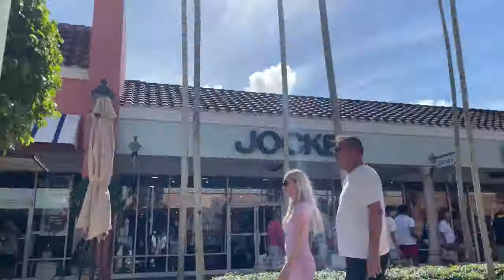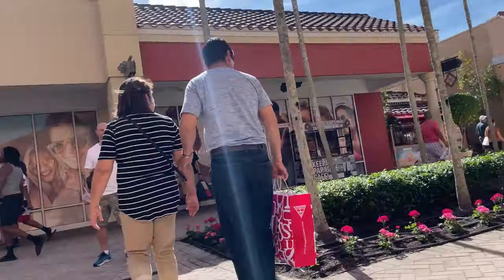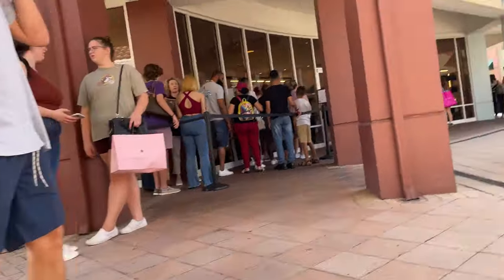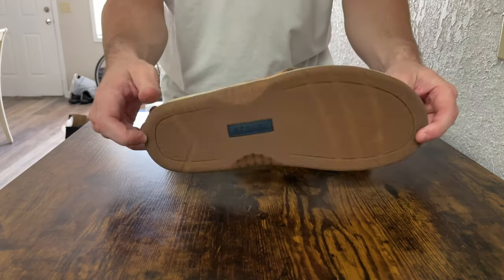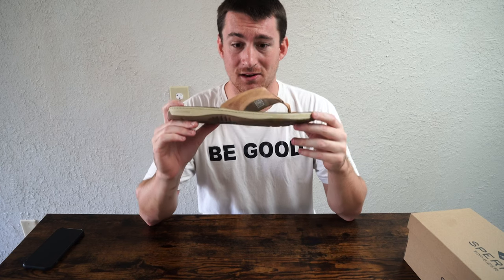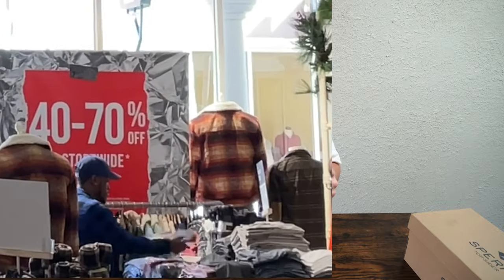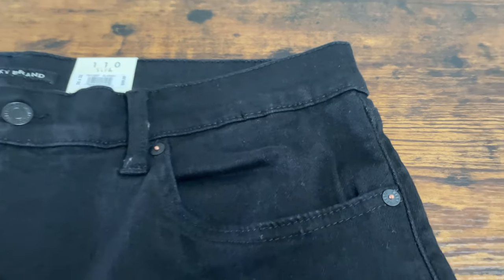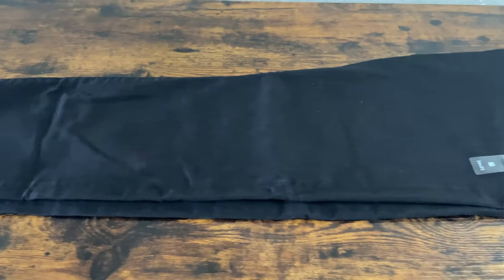Good Fun. Black Friday 2022 Haul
John Warminski

Big-Box Good

Convenience Good

Vendor Good

John Warminski
Killer Reviews
Killer Details